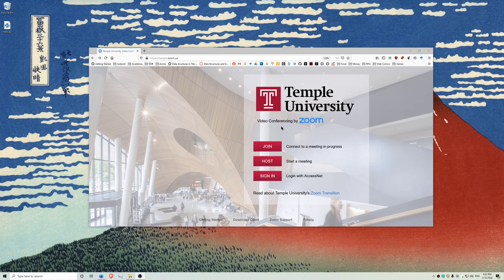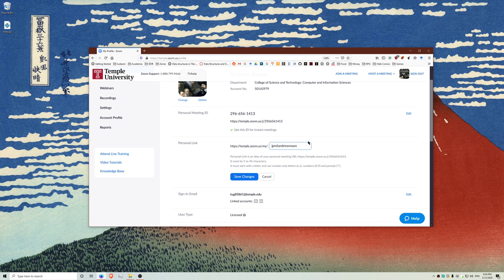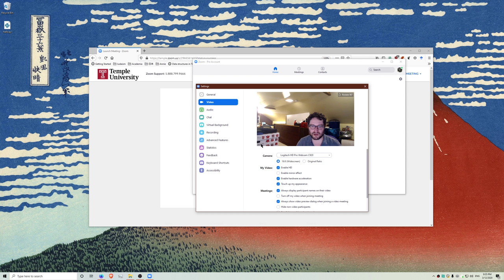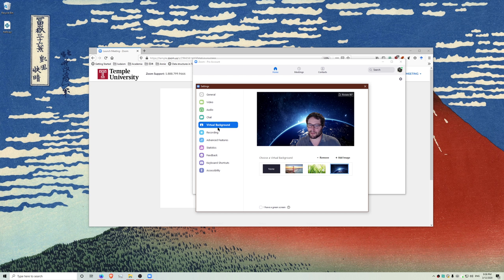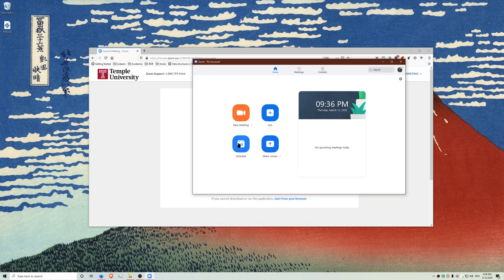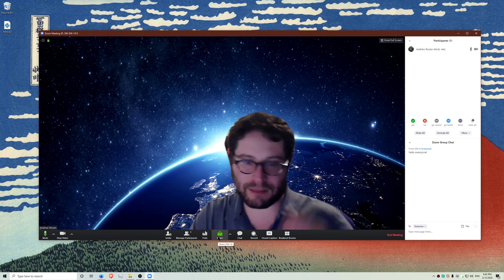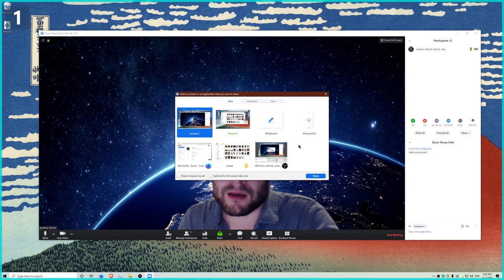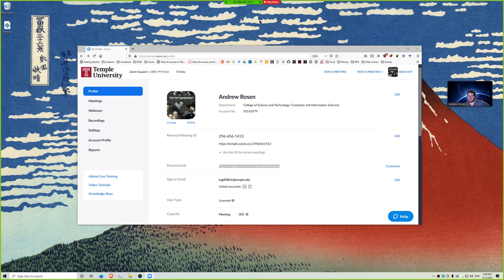A Non-Exhaustive/Non-Exhausting Guide on Zoom